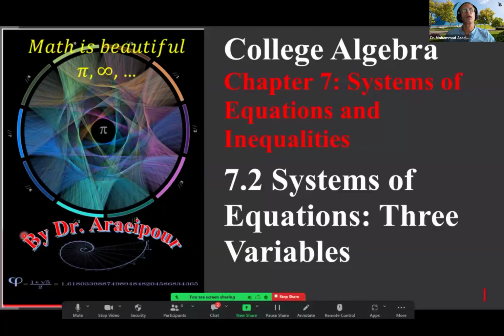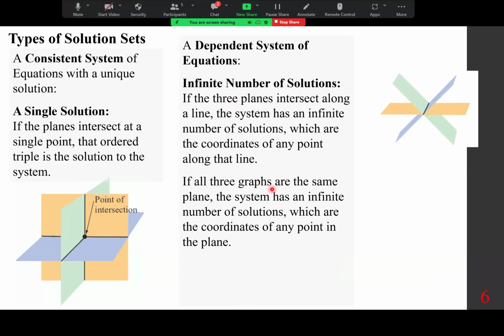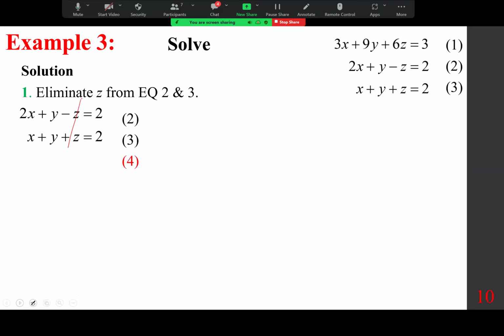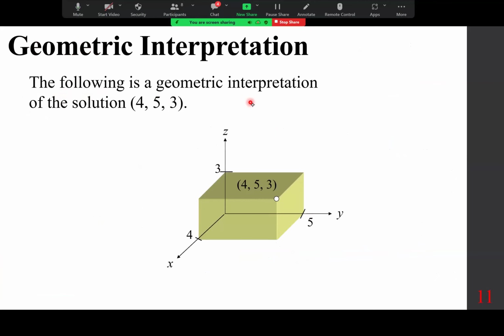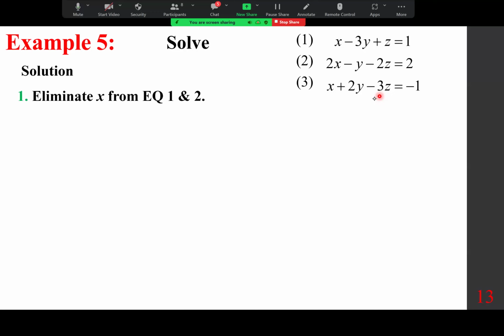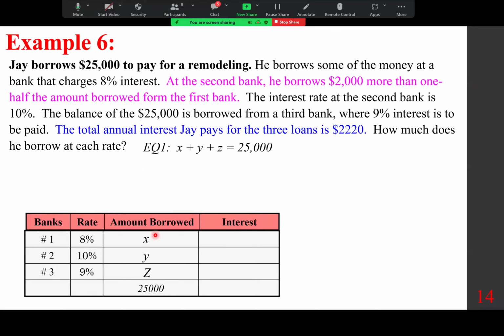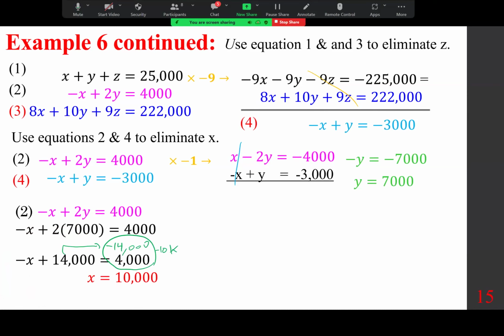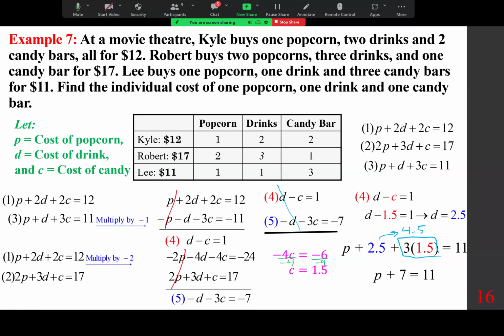2024 Sp College Algebra Sec 7.2 Systems of Equations: 3 Variables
2024 Sp College Algebra Sec 7.2 Systems of Equations: 3 Variables